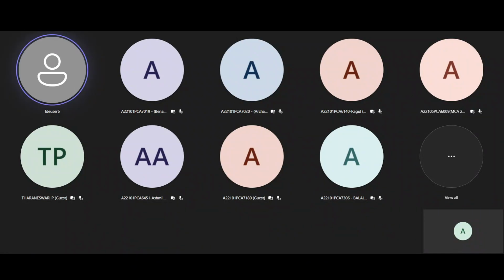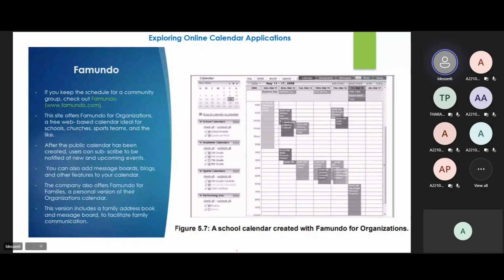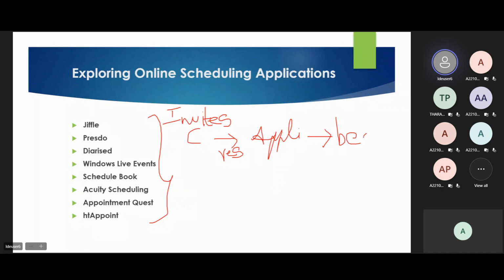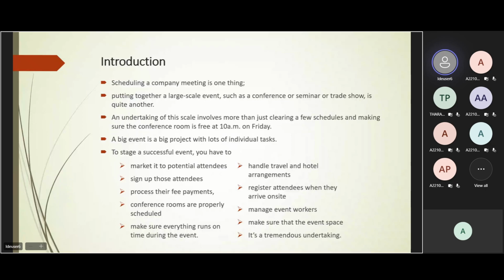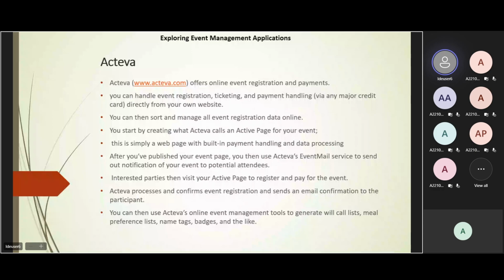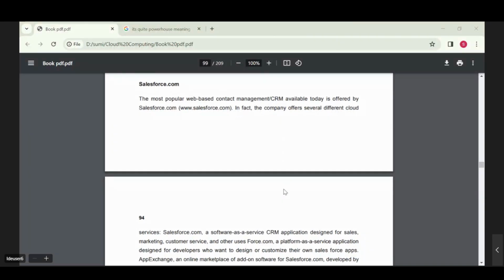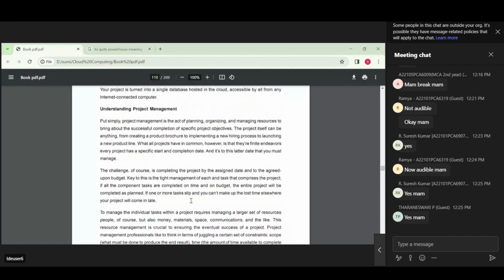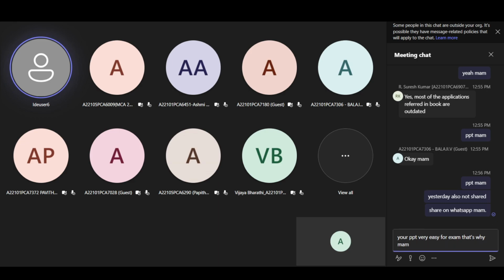Class 3 - Cloud Computing - MCA A22 Batch Madras University IDE PCP Class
(SPCA110N) Cloud Computing  - MCA A22 Batch
Institute of Distance Education The University of Madras (IDEUNOM)
Date : 20/01/2024
Time : 10:00 AM - 01:00 PM
Mode : Online